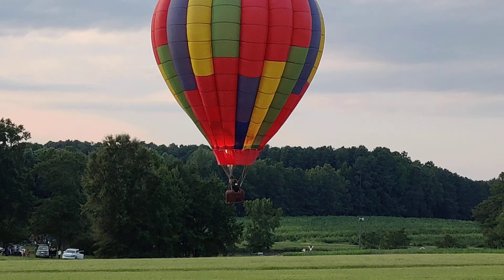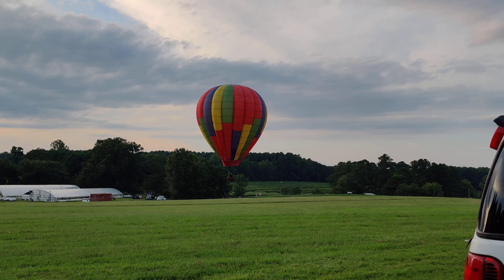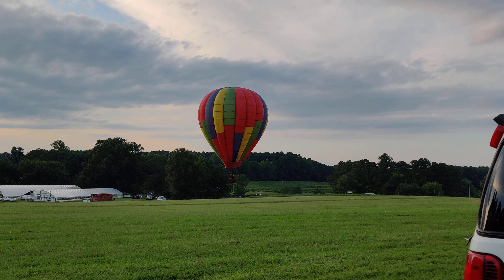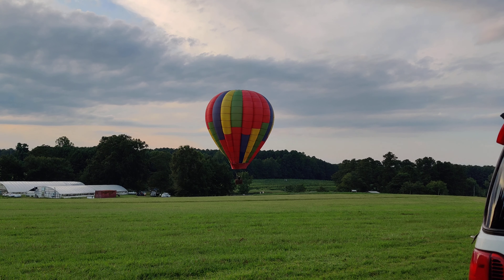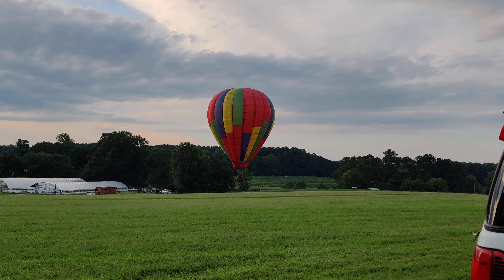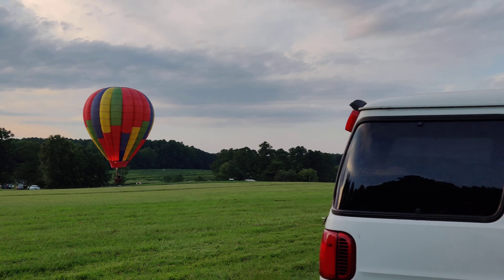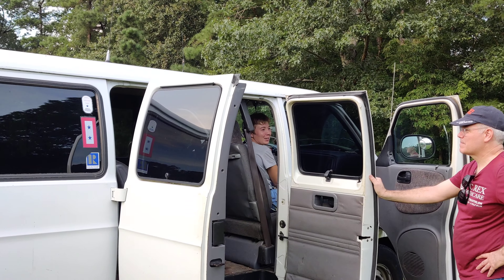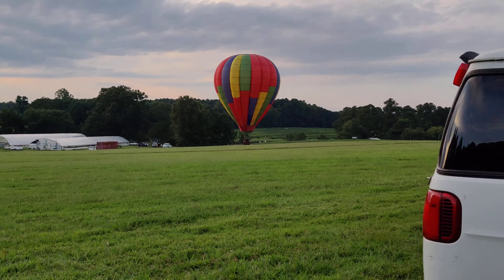Balloon 6 / 6